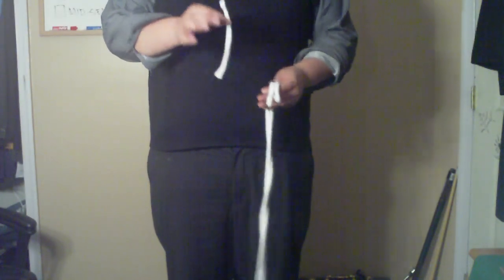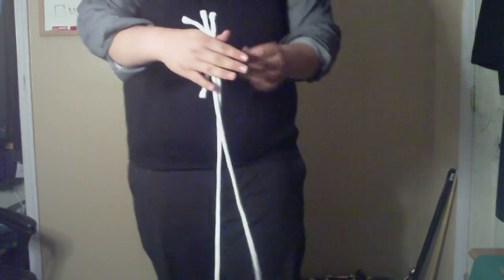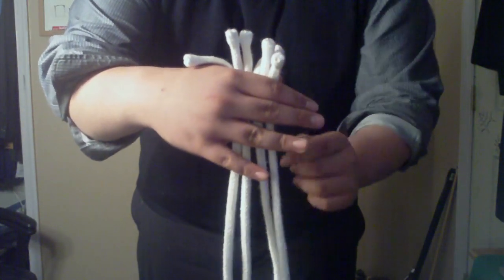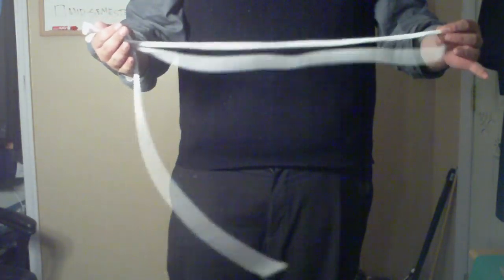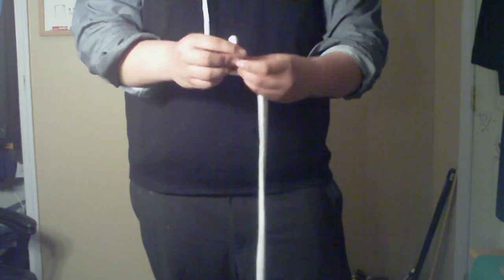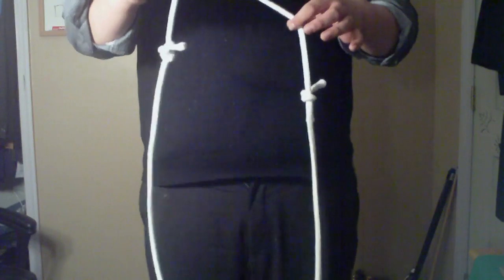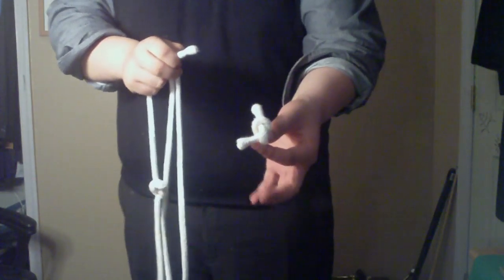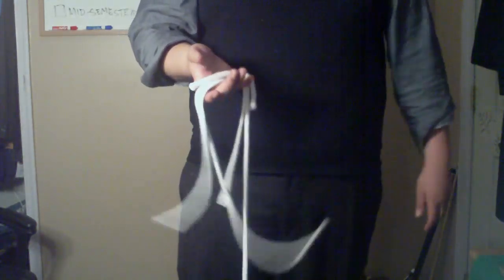The Professor's Nightmare (Rope Magic)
Here is a really cool rope trick I want to share with you guys!  ;-)